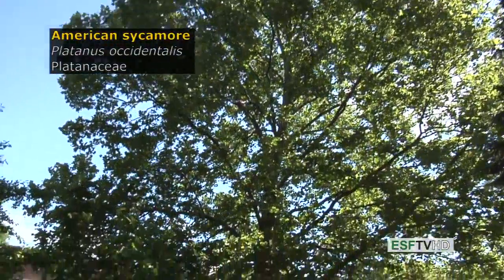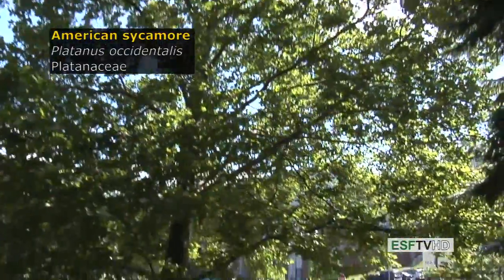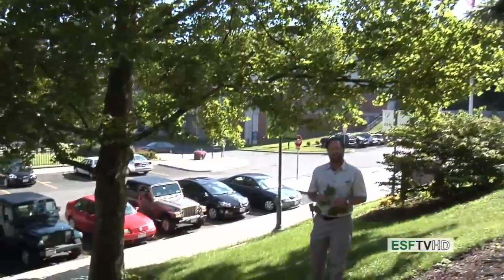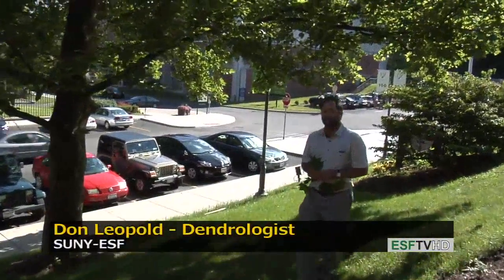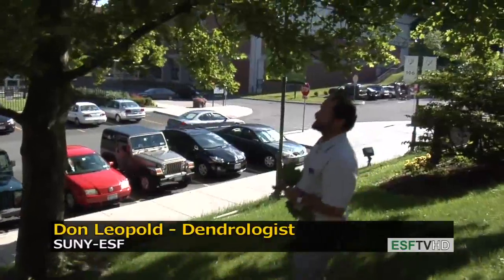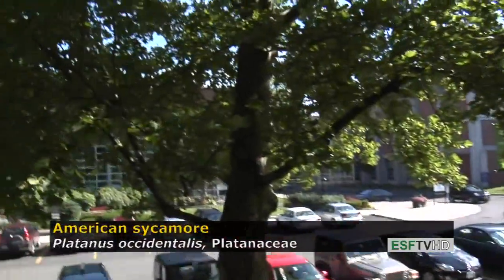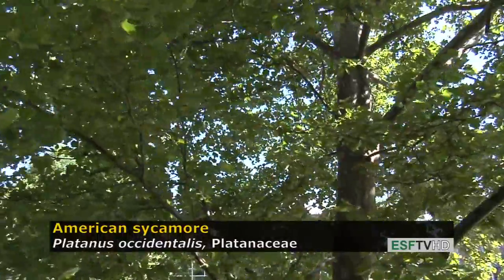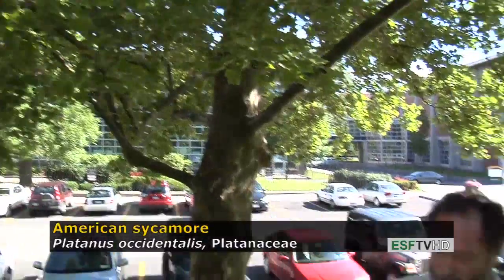Trees with Don Leopold - American sycamore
Professor Don Leopold demonstrates the characteristics of American sycamore.